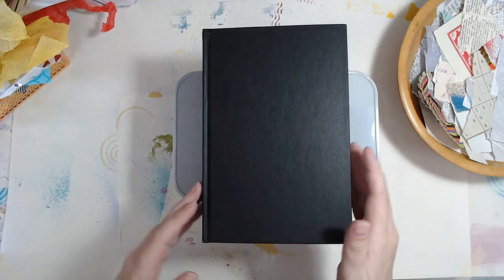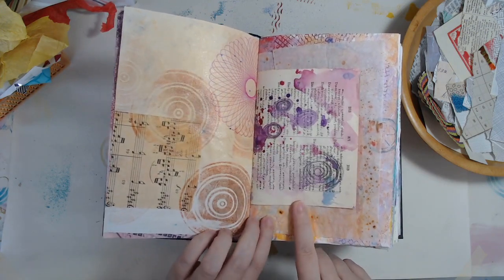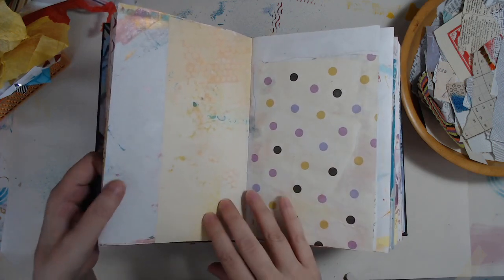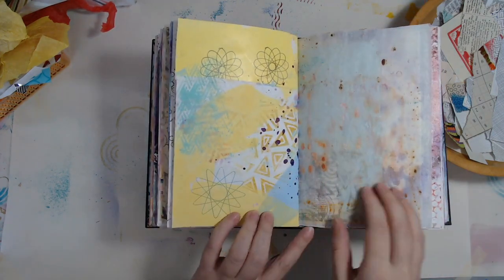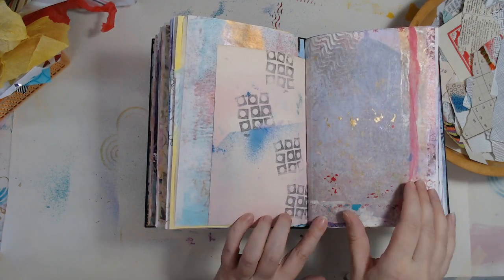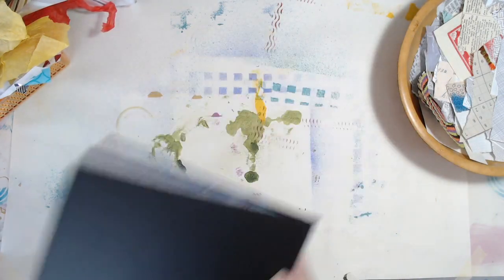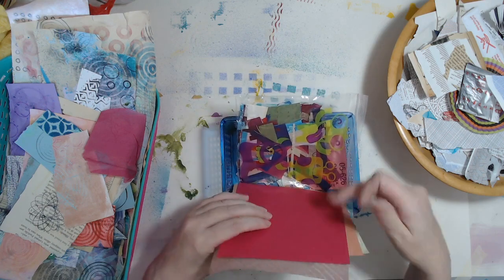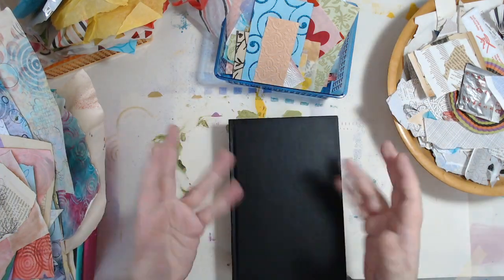Painted Paper Glue Book Part 2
New Glue Book made from a novel cover and Painted Paper Pages!
Showing how I put together the book.
There will be a flip through when it is finished